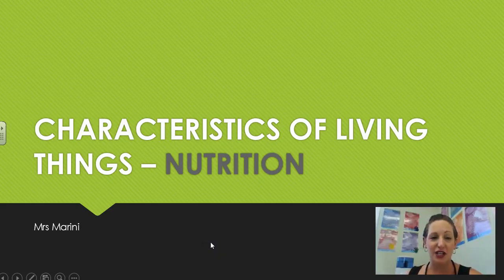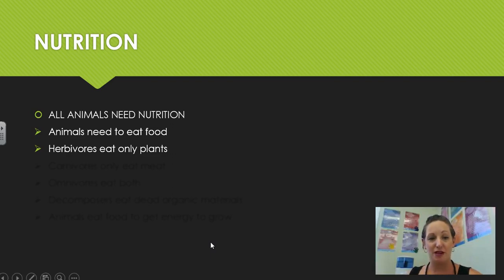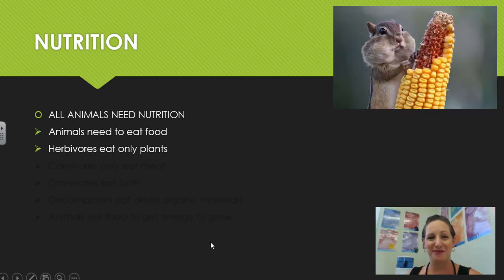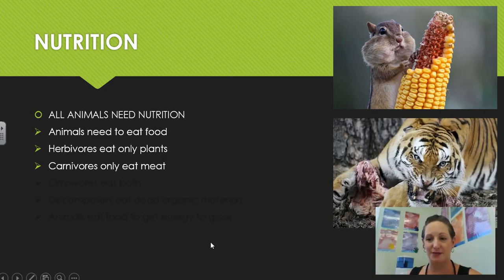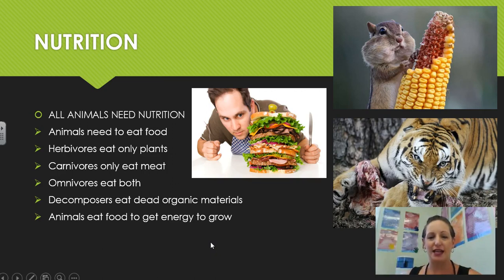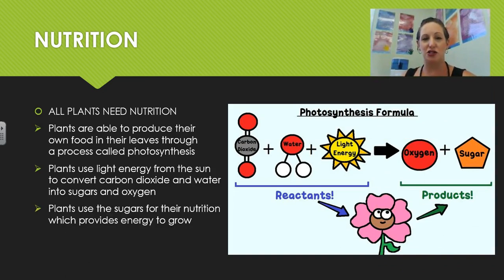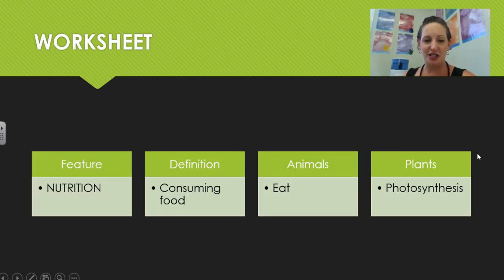Characteristics of Living Things - Nutrition